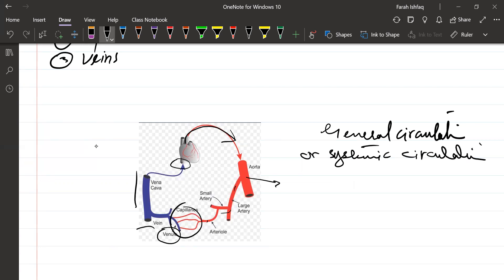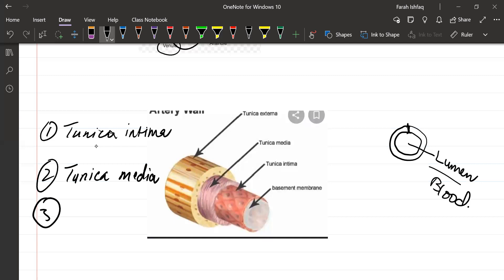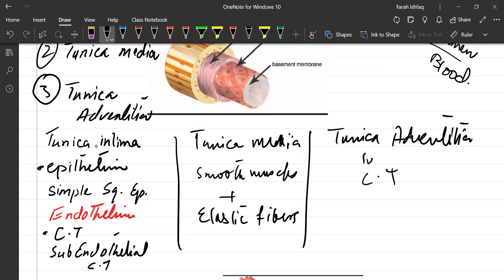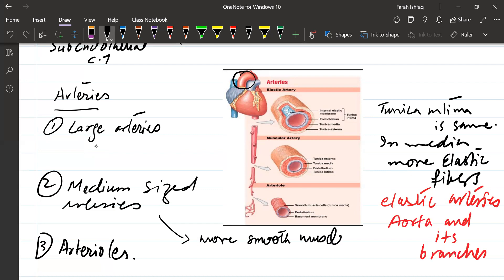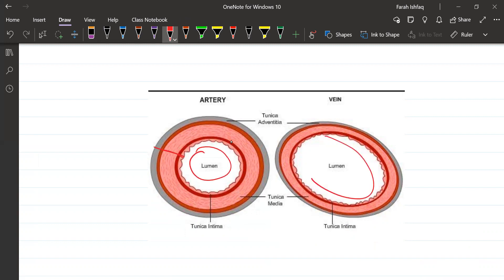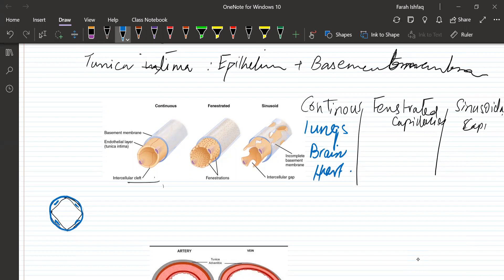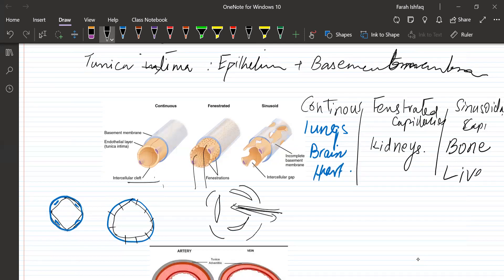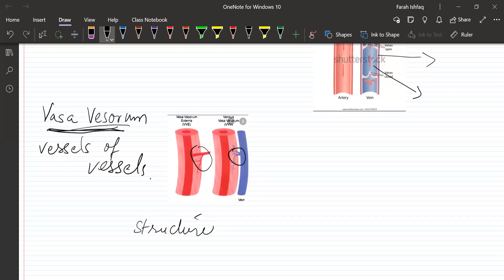Structure and Function of Blood Vessels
for BS nursing